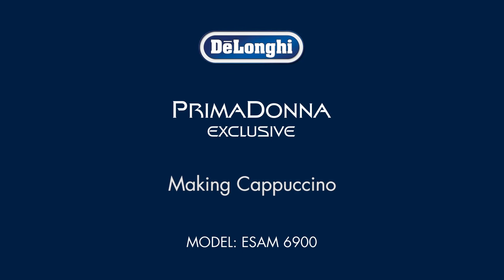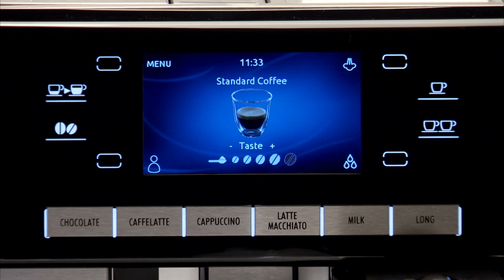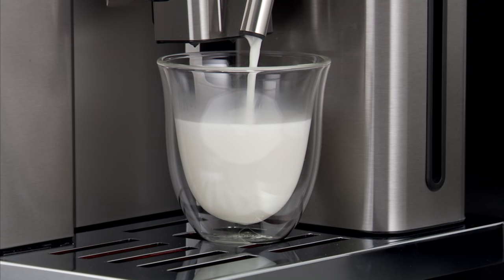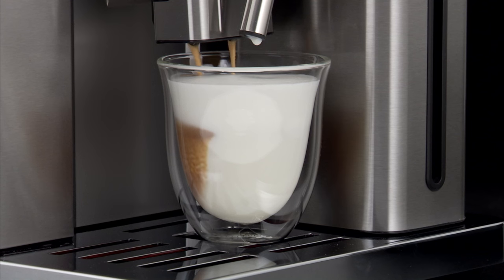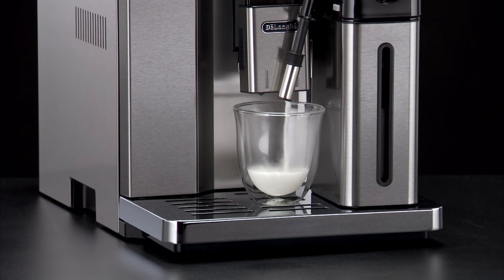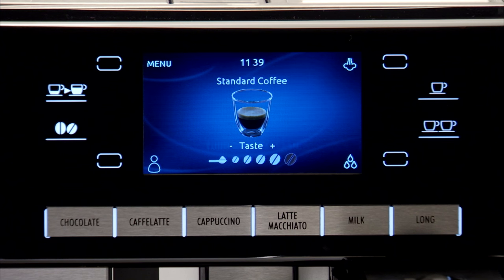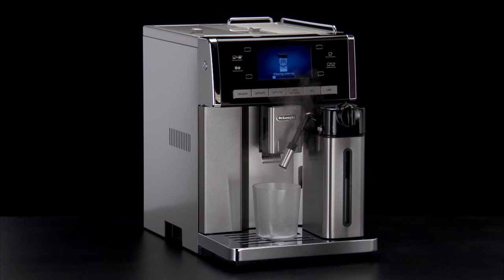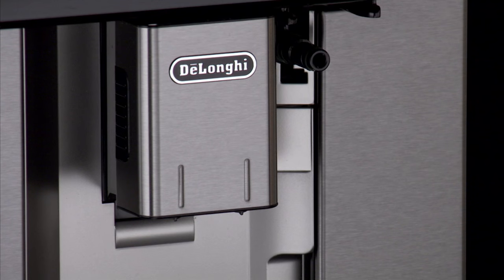How to make a cappuccino with your De'Longhi PrimaDonna Exclusive ESAM 6900 coffee machine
Watch this short video to find out how to make a cappuccino with your De'Longhi PrimaDonna Exclusive ESAM 6900 coffee machine.
Your PrimaDonna Exclusive ESAM 6900 coffee machine should always deliver a perfect coffee. From long coffee to latte, if you take good care of your coffee machine with regular cleaning and maintenance, you can enjoy delicious beverages for years to come. To help you get the most out of your coffee machine, we've created a series of How-To videos. Use the links listed below to jump to different sections.